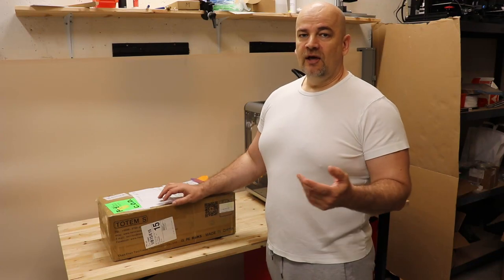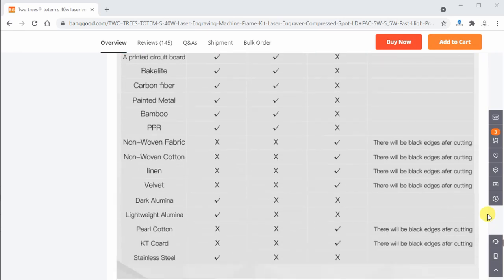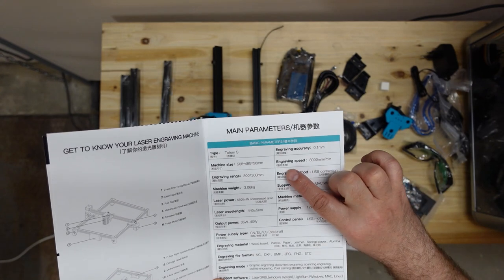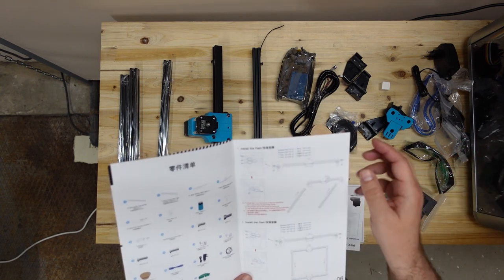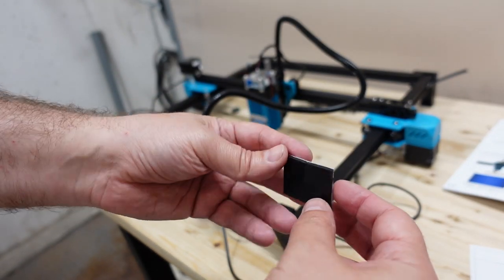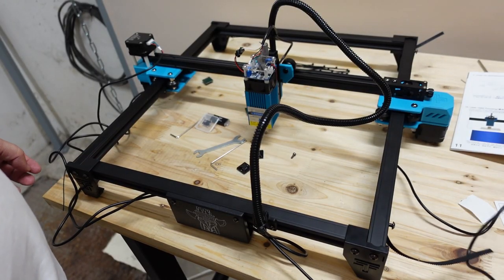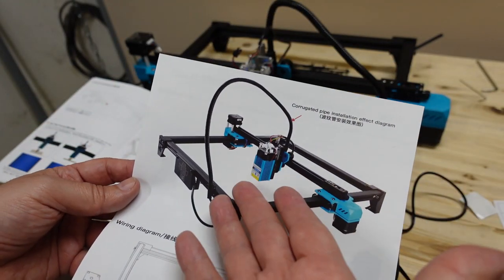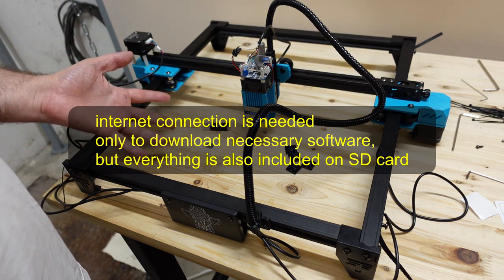Two Trees - Totem S 40W (5.5W) laser engraver unboxing, assembly, review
Totem S by Two Trees is 40W laser engraver and cutter with 5.5W laser power. This machine has new silent mainboard and two stepper motors on Y axis. The most useful improvement is the setting the focus of the laser using adjusting screw which move the module on the linear rail. In this video you can find unboxing, assembling, setting the LaserGRBL and some test engraving and cutting.

Contents:
0:00 Introduction
2:11 Unboxing
4:44 Assembling
21:26 Preparing the LaserGRBL
23:50 Engraving
27:31 Cutting
31:00 Conclusions